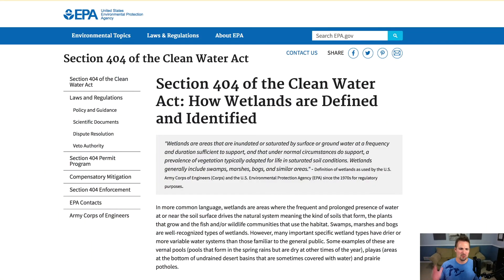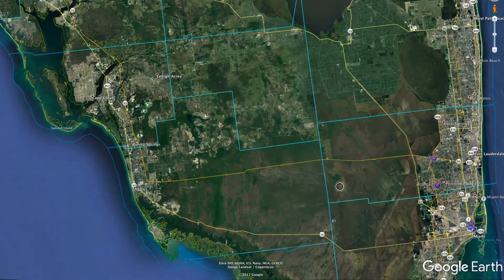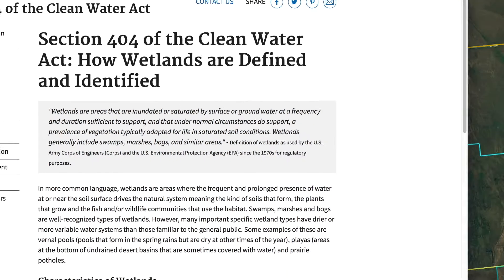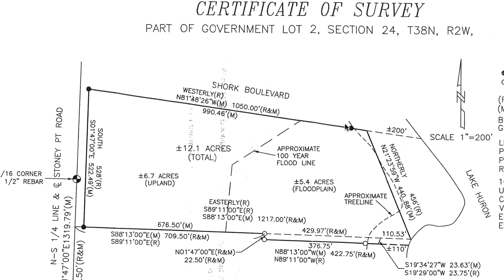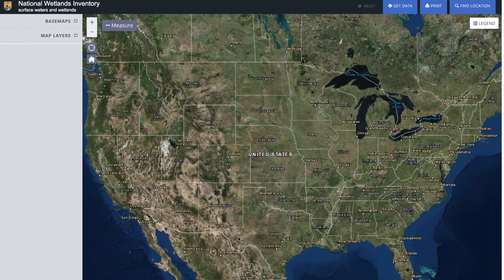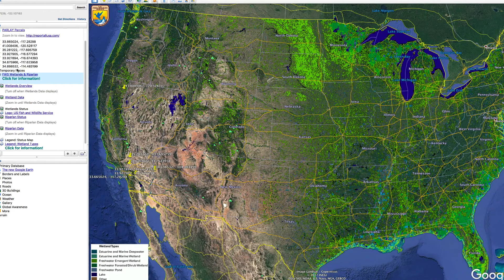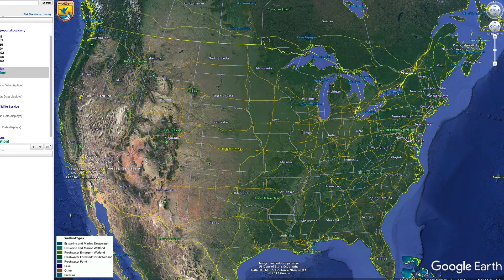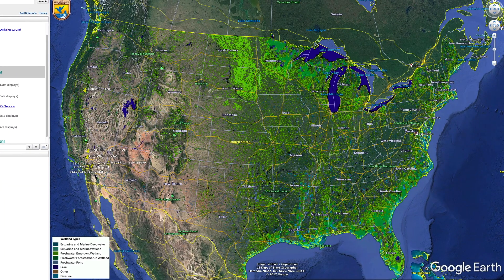How to Identify (and Avoid) Wetlands - Part 1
0:00 - Intro
0:16 - How are wetlands defined and identified?
2:15 - Why are wetlands important?
2:58 - Why can wetlands be a problem?
3:25 - Seth shares his lesson learned from wetlands
5:30 - Online tools to help identify wetlands
9:00 - Final thoughts

Ultimately - the only way to be 100% confident about the presence of wetlands is to enlist the help of a wetlands consultant and/or have the appropriate government agents (usually from the US Army Corps of Engineers and possibly others at the state and local level) come out and conduct their wetland identification and delineation on-site.

The problem is - this is a lot to ask. Especially when a property is sold at a small fraction of market value and the transaction needs to be closed quickly. This kind of "textbook answer" on researching the wetland situation isn't always the most pragmatic.

If you're looking for a faster, easier way to identify any obvious red flags WITHOUT leaving your computer, it is possible to do some reconnaissance-level research to get an educated idea as to whether wetlands are present on your property. I'll explain how it works in the video above.